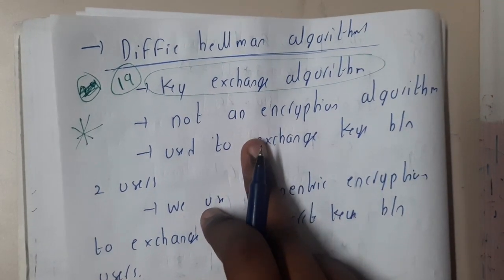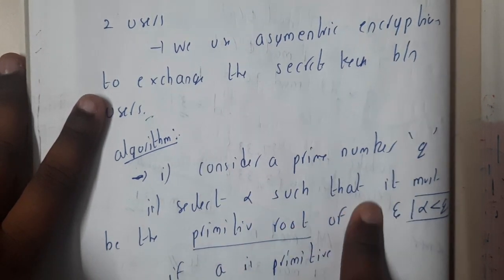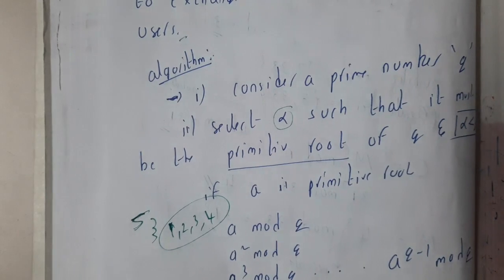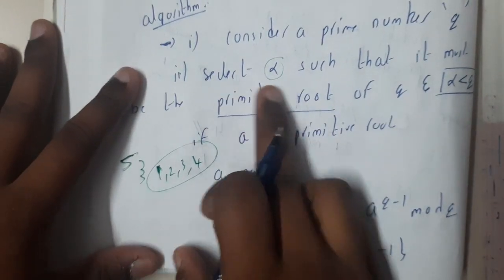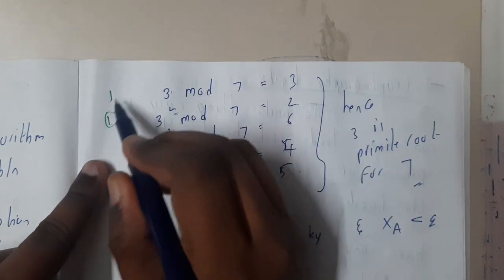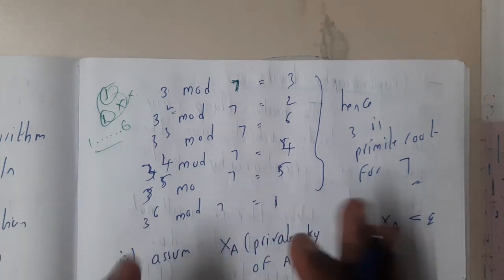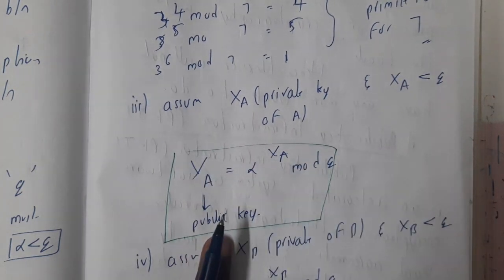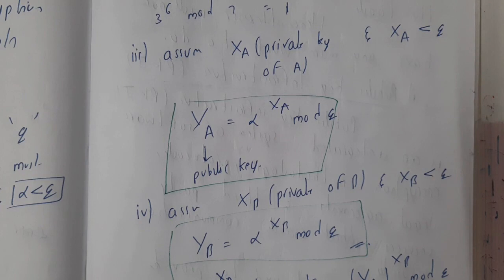4.19 Diffe hellman algorithm